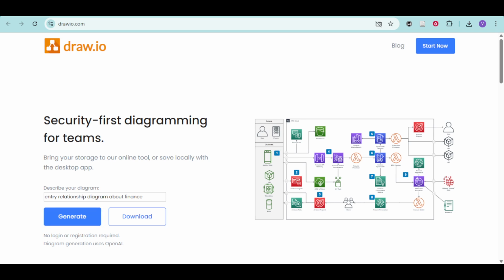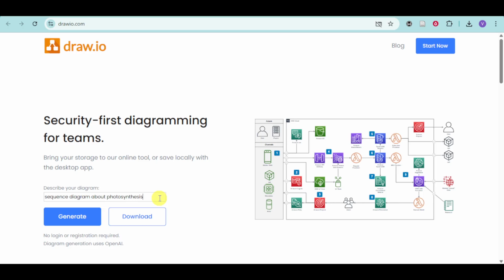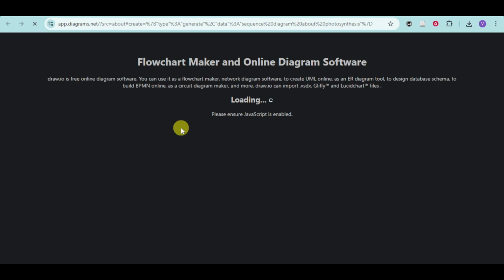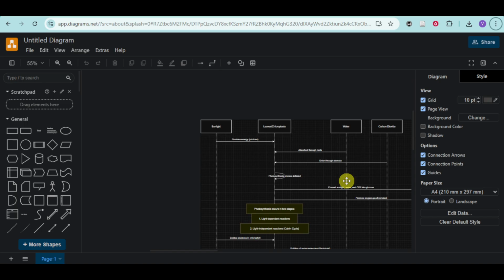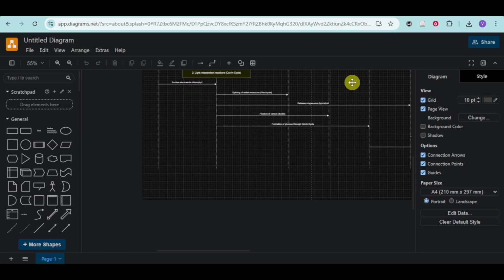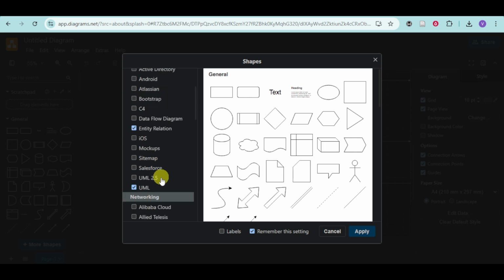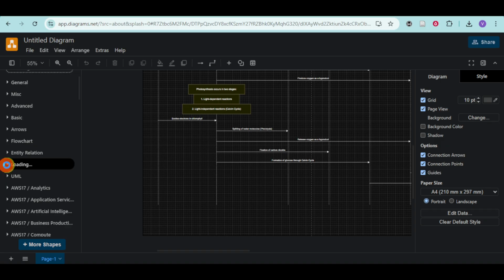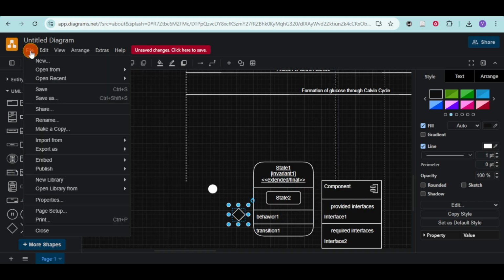How to Create Sequence Diagram in Draw.io 2025 (EASY GUIDE)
Want to visualize how your system components interact? In this step-by-step tutorial, you’ll learn how to create a sequence diagram in draw.io (diagrams.net) — the easiest free tool for building UML diagrams.

We’ll cover:

How to open and set up draw.io for UML diagrams

Adding lifelines, messages, and activation boxes

Representing interactions between objects

Formatting and exporting your sequence diagram for presentations or documentation

Whether you’re a student learning UML or a developer documenting your architecture, this tutorial will help you quickly create clean and professional sequence diagrams using draw.io.